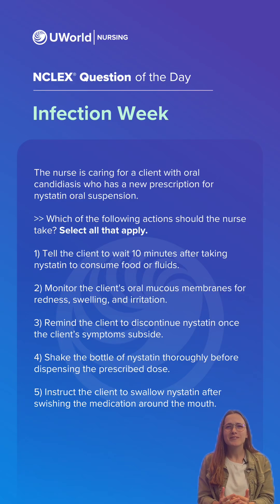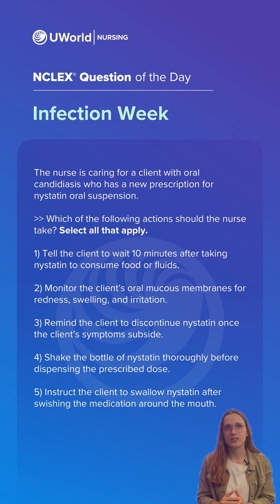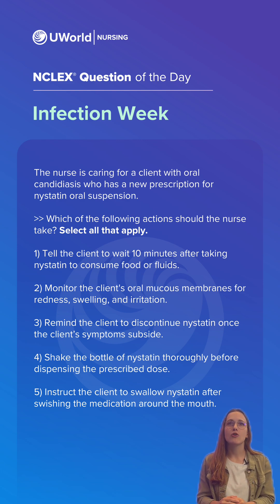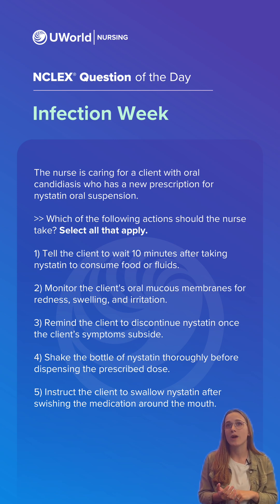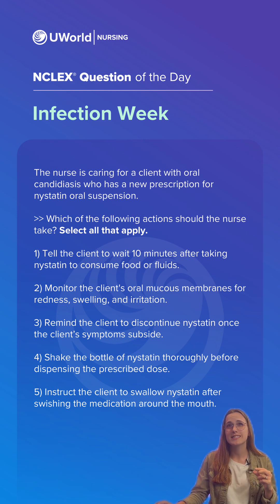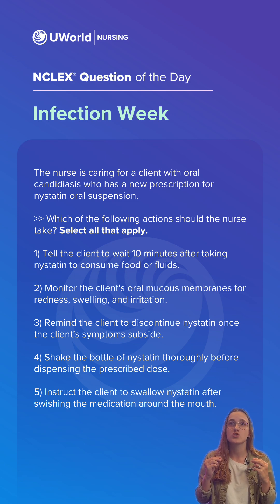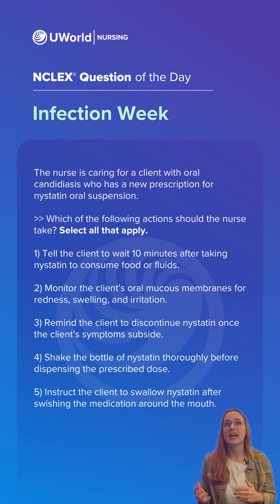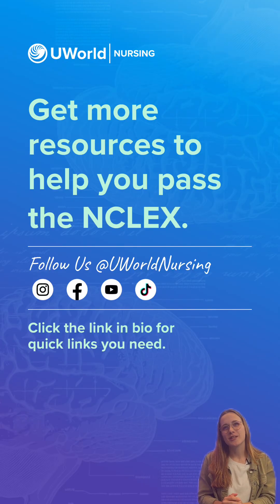QOTD Infection Week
Nurse Rebecca breaks down key infection concepts in today’s NCLEX® Question of the Day. Share and save this post to boost your NCLEX study toolkit with essential infection knowledge!